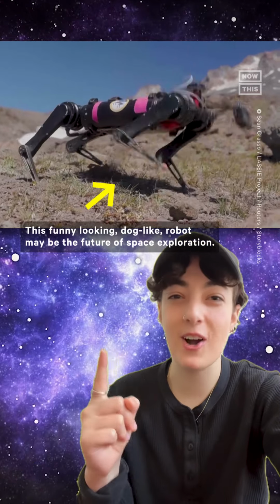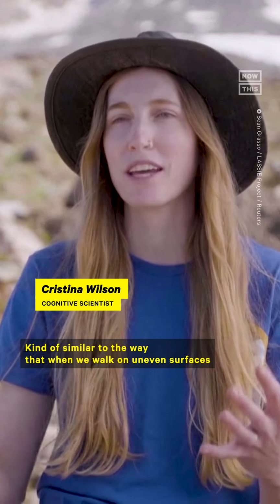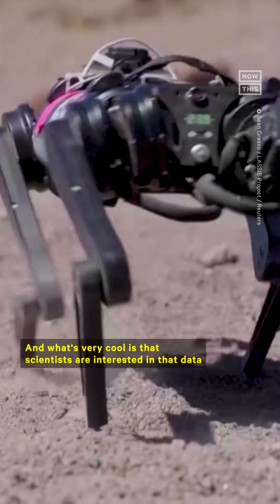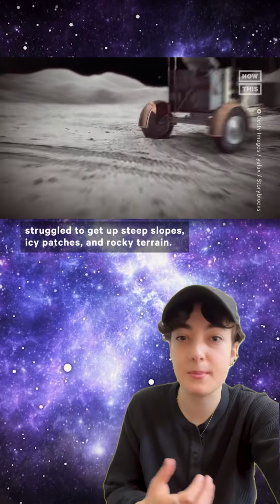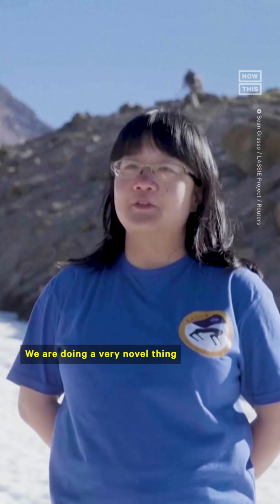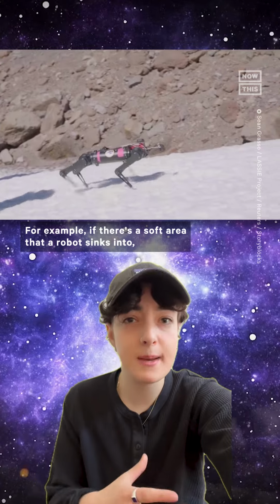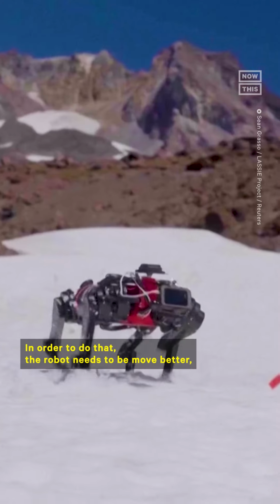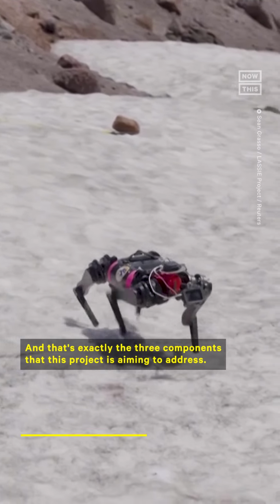New NASA Robots Are Learning to Walk the Moon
Just put one foot in front of the other 🎶🤖 These new NASA robots are meant to gather more data than rovers by walking on the moon rather than rolling over it
» Sign up for our newsletter KnowThis to get the biggest stories of the day delivered straight to your inbox

NowThis is your premier media outlet providing you with all the content you need to stay up to date. From entertainment to viral videos and trending stories, NowThis is delivering all you need to know straight to your social feeds. We live where you live.